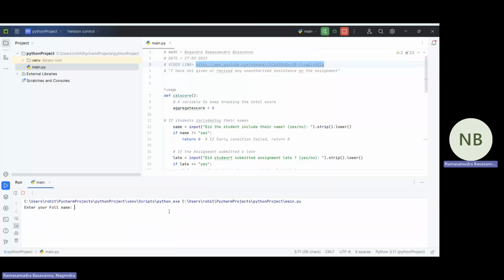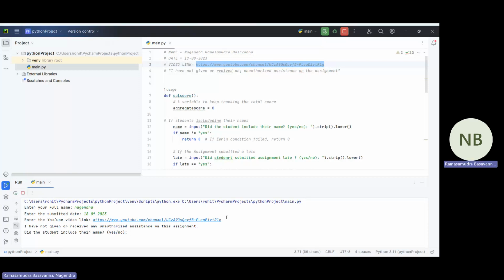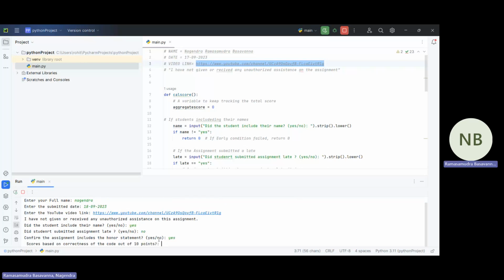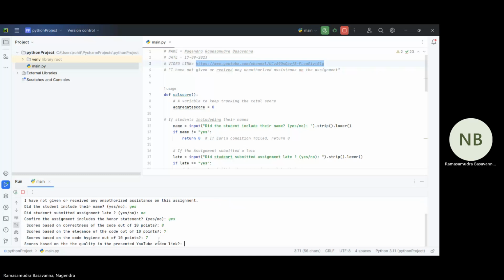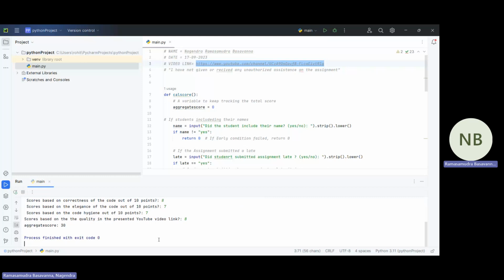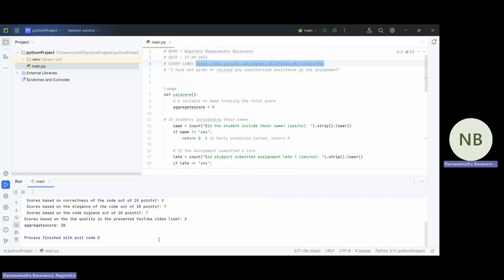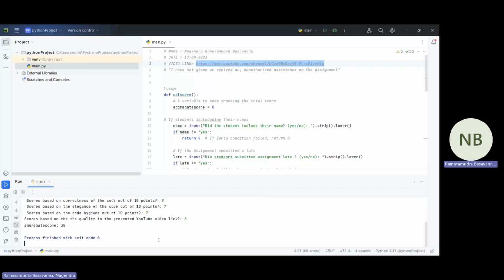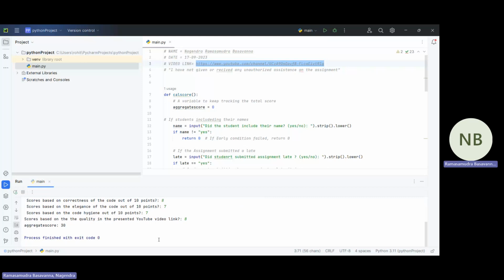Grading Co Python Programming Explain : Nagendra Ramasamudra Basavanna